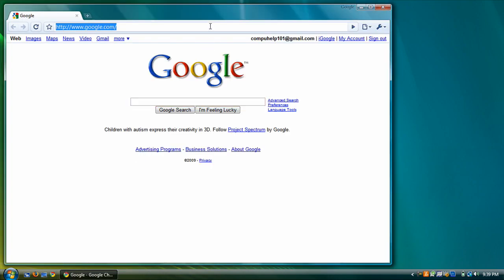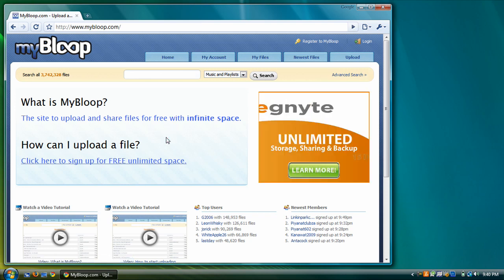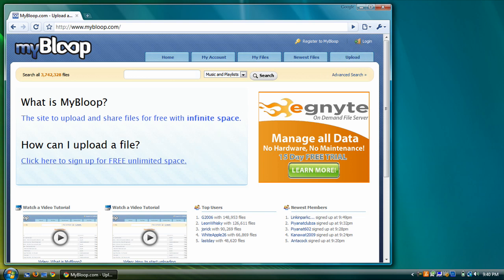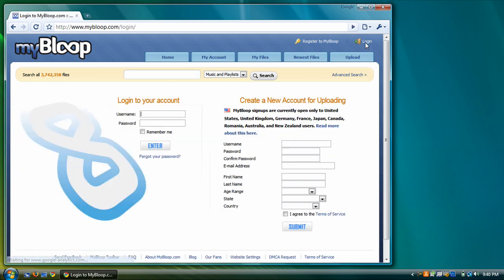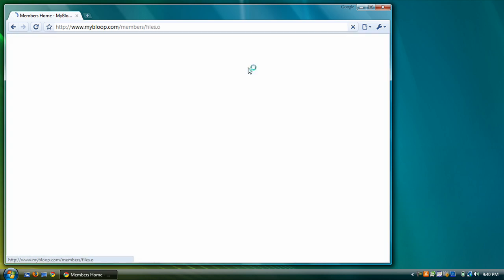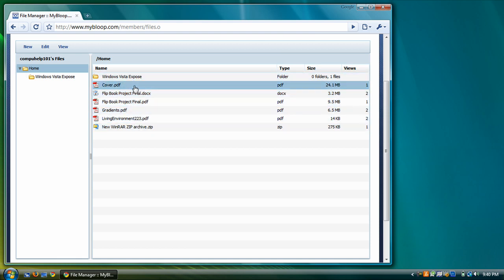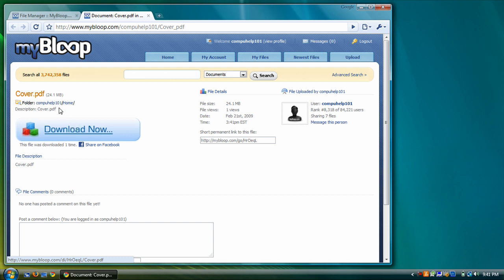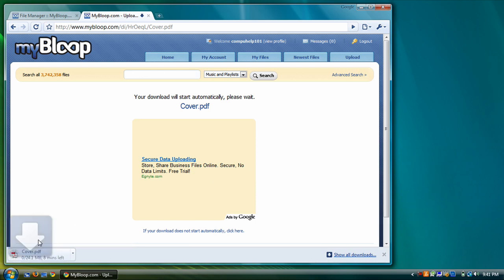How to Upload Unlimited Files for Free and Forever! [HD VIDEO]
Today I will show you the best place to upload or host your files. Any type of file is accepted.
You don't have to wait or enter a code to download! And parallel downloads are allowed!

Aim: khatrinabilpkrx
Skype: compuhelp101

Want a 100% FREE website host with
NO ads!
NO forced banners!
250MB bandwith
FTP, PHP, MySQL!
ALL FOR FREE!

Hurry go now!